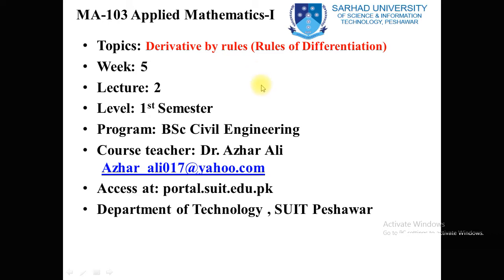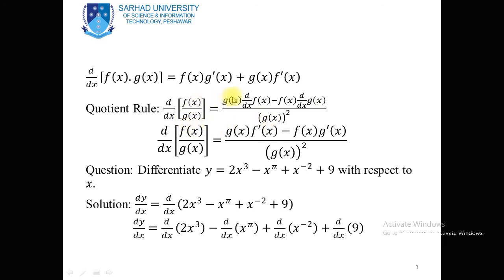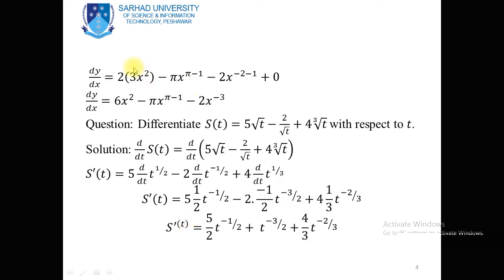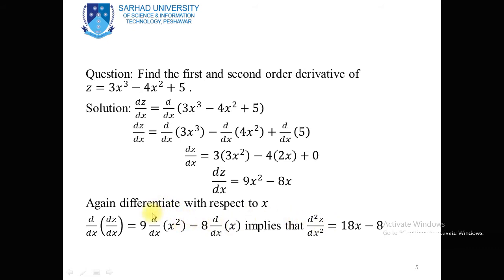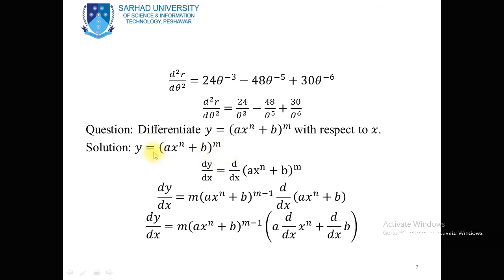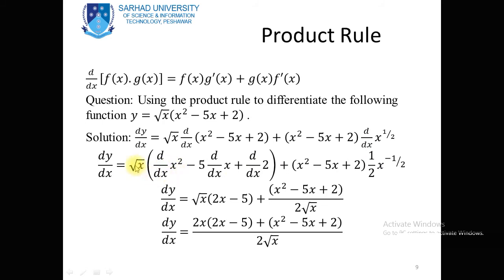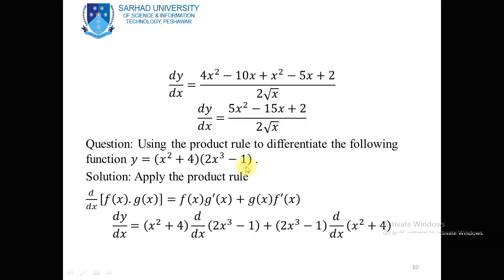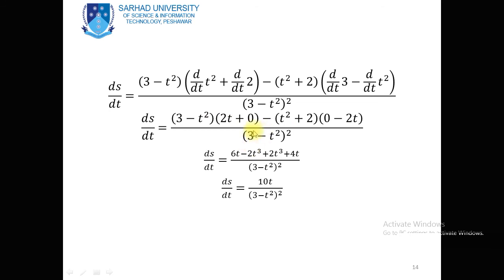Week5 video lecture2 Applied Mathematics I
Derivative by rules (Rules of Differentiation)